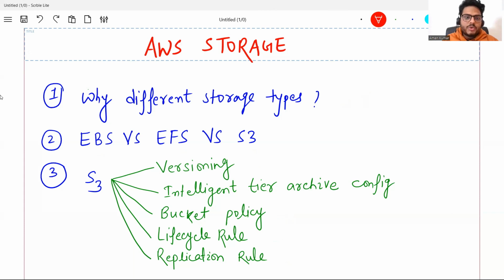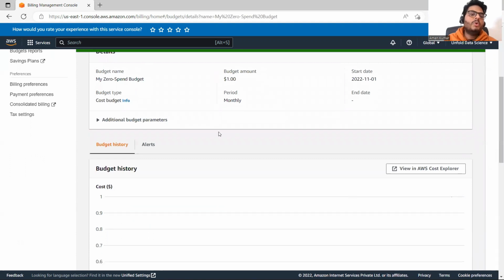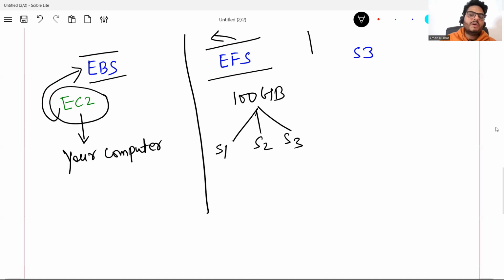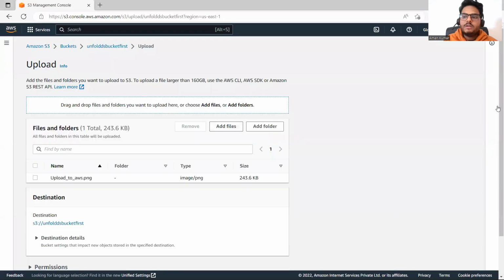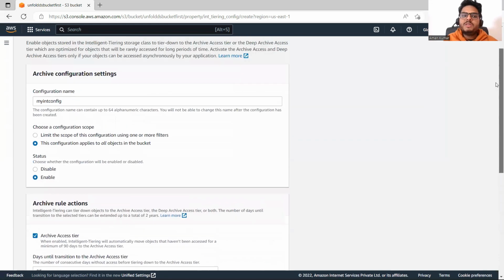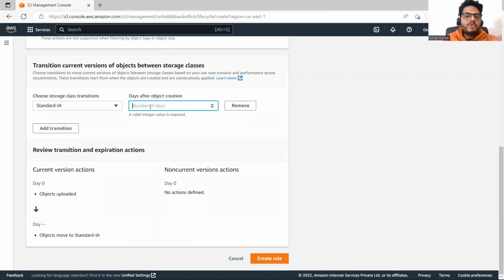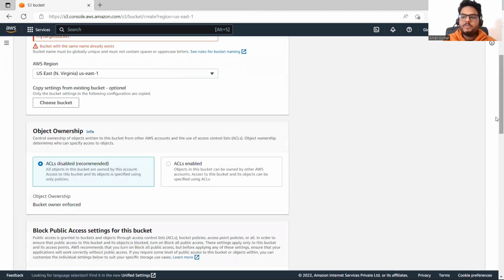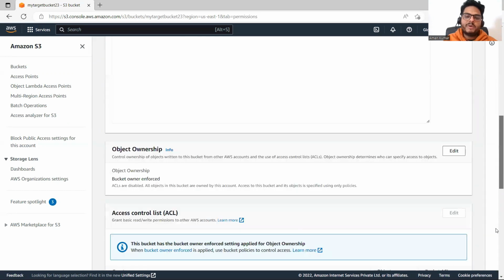Aws Storage for Data science Basics | Aws cloud computing storage for beginners | aws tutorial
Aws Storage for Data science Basics | Aws cloud computing for beginners | aws tutorial

Topics covered:
Aws for Data science Basics
Aws cloud computing for beginners
aws tutorial
aws certified cloud practitioner 2022
aws cloud
aws lambda
aws basics